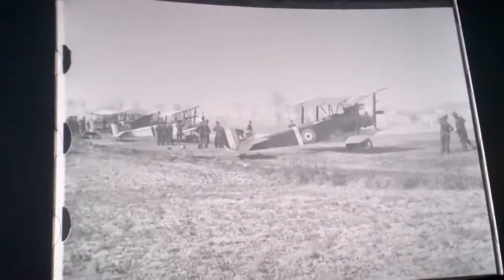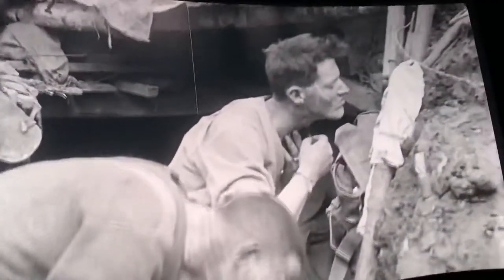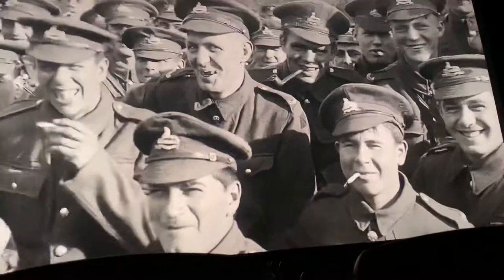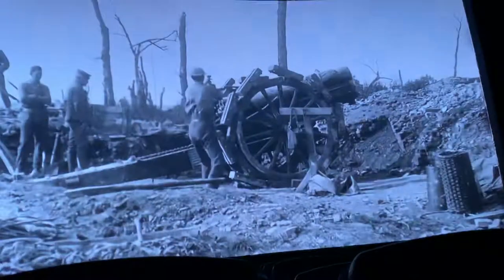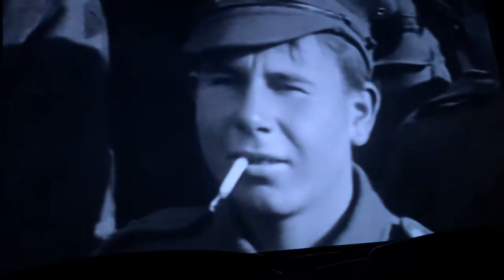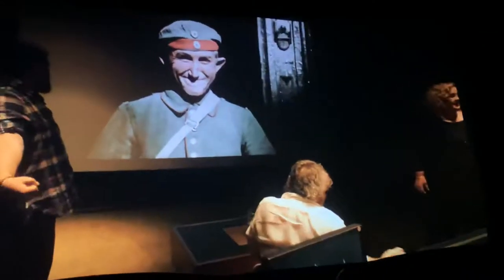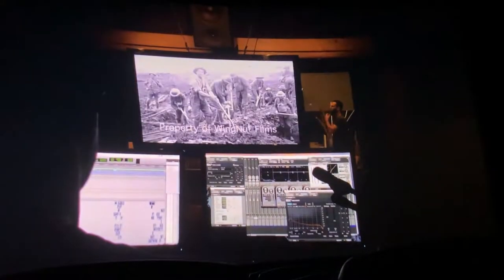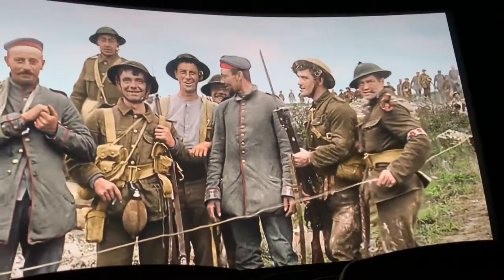They won’t grow old